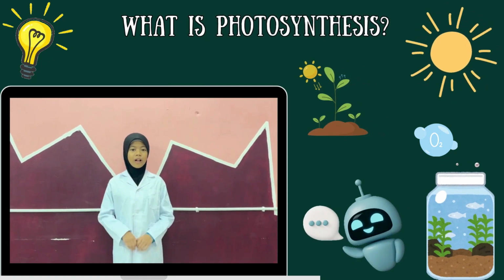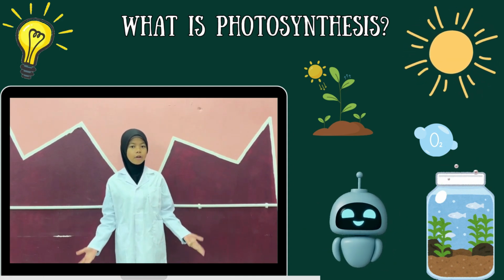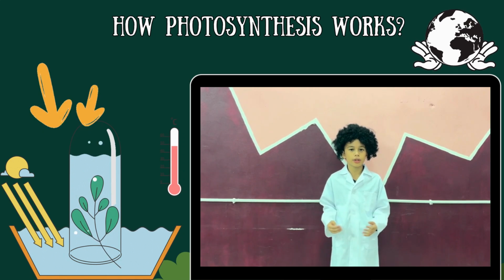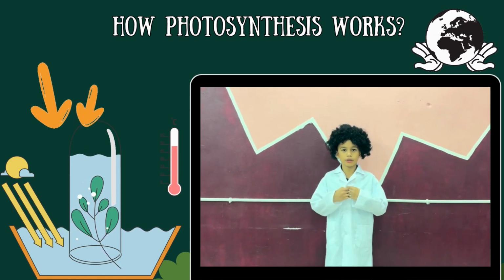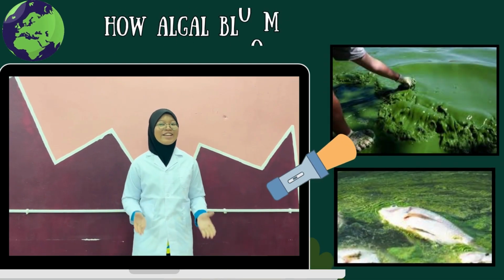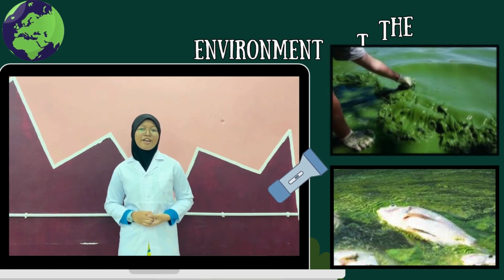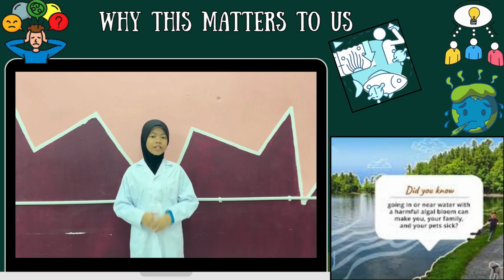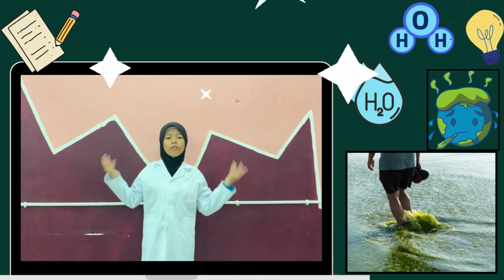PHOTOSYNTHESIS TO BLOOM BOOM